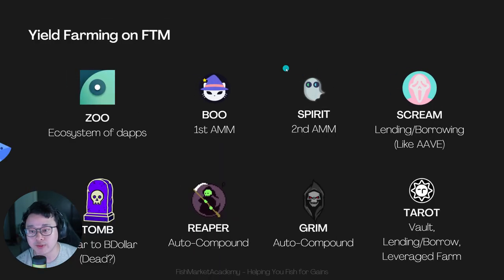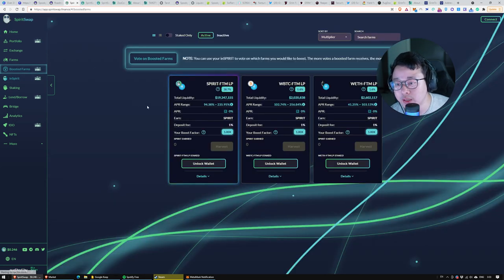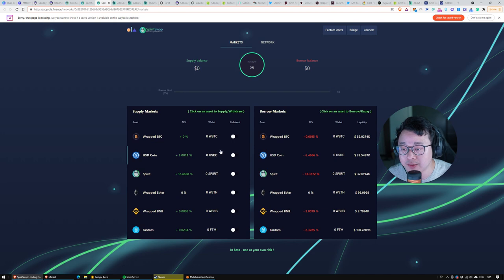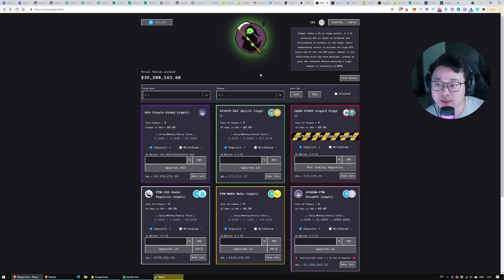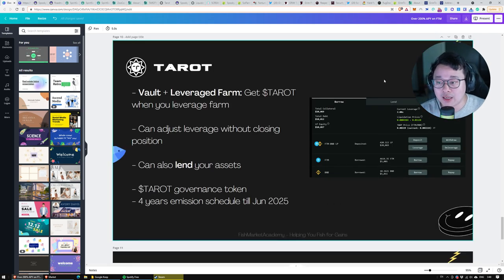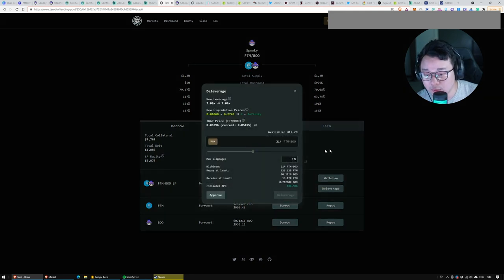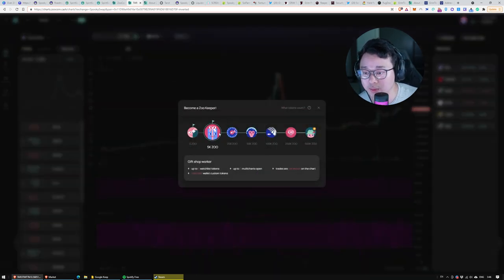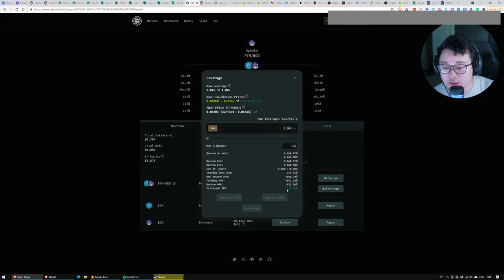Earn Over 200% APR in Fantom Now! Overview of $FTM Ecosystem Farms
$FTM $BOO $SPIRIT $GRIM $TAROT $SCREAM $ZOO

Another Farming Friday Video! Sorry for being late, had a busy week. This week we explore some of the safer and popular farms in the fantom ecosystem and how we can earn over 200% APR on your FTM pairs! With the new 370m incentive program, FTM is an ecosystem to look out for!